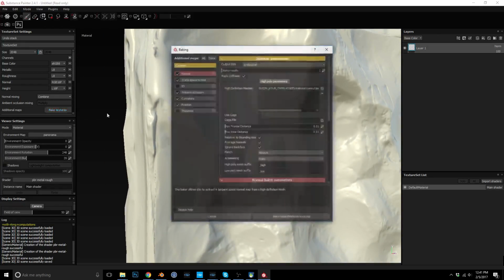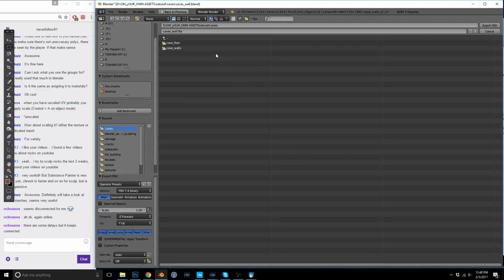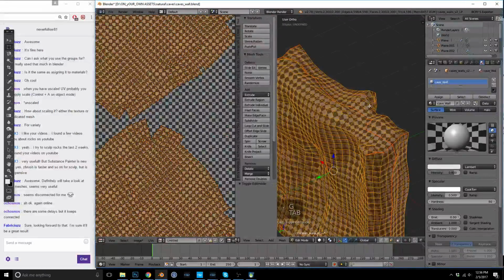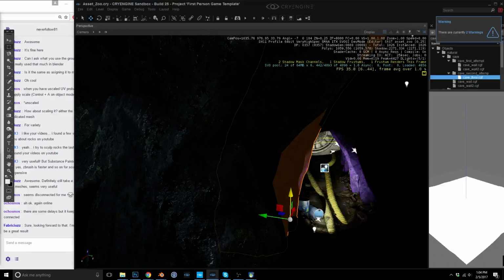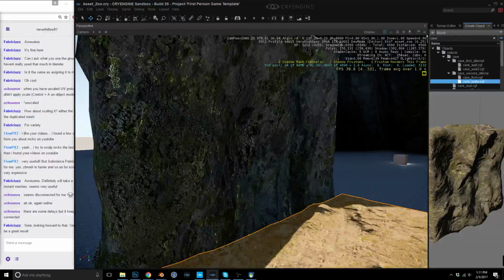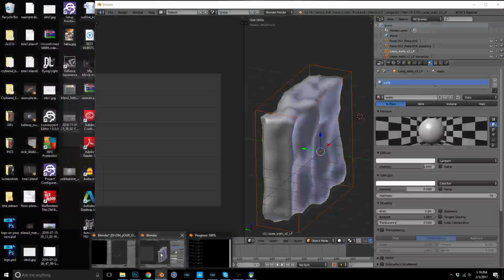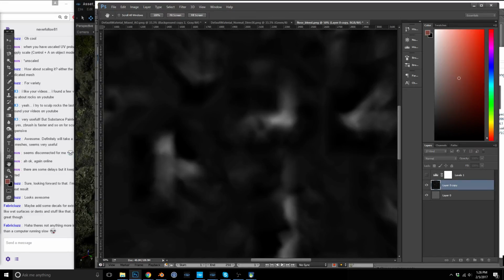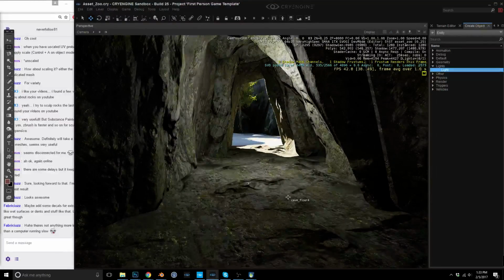On Your Own dev Stream 75 - Making a cave for Cryengine using Blender - part 2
This is the part 2 of making a cave wall section and a cave floor section for Cryengine using Blender. The detail maps are baked inside Substance Painter -- Watch live